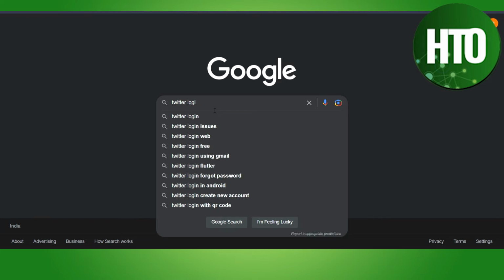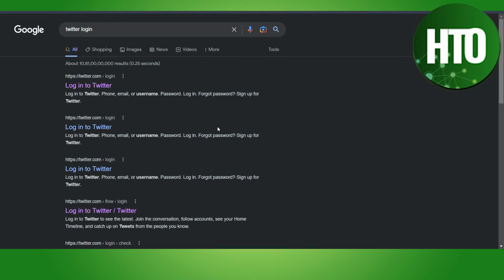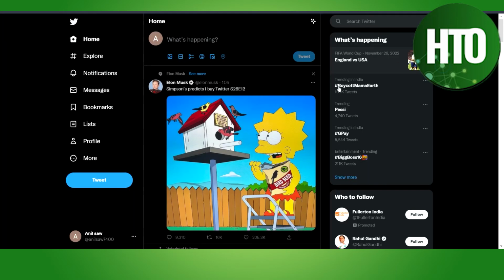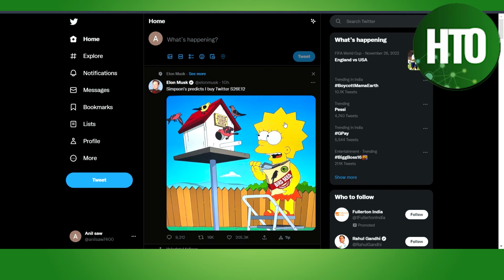How To Unsuspend Your Account On Twitter (Quick and Easy!)